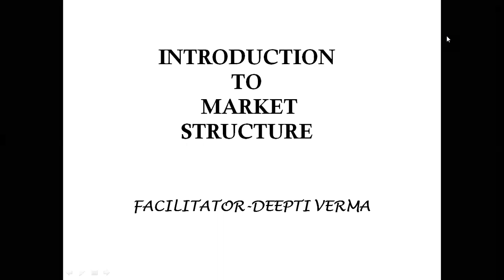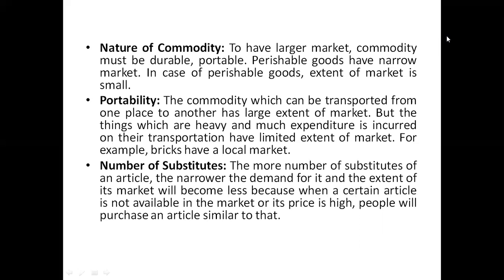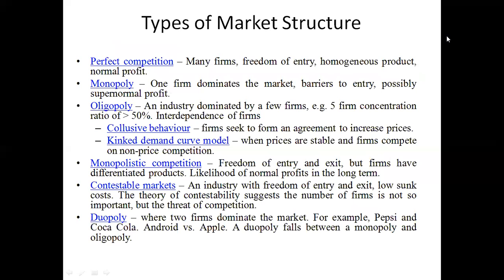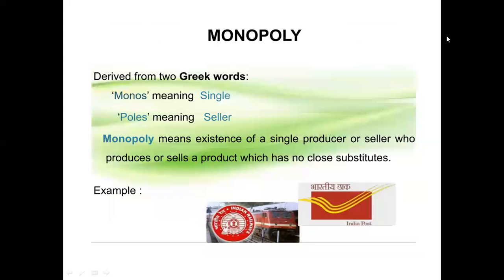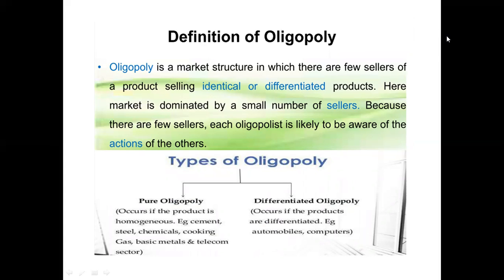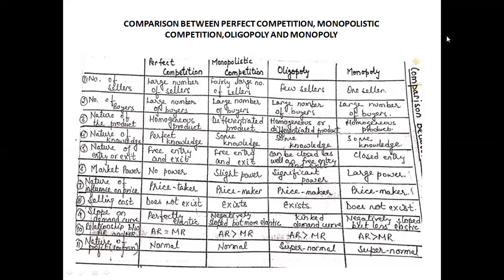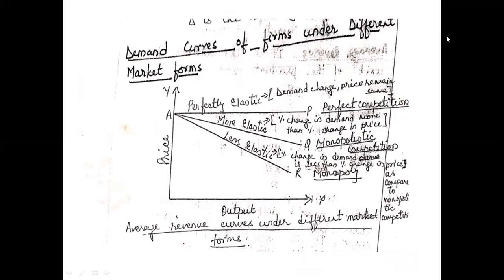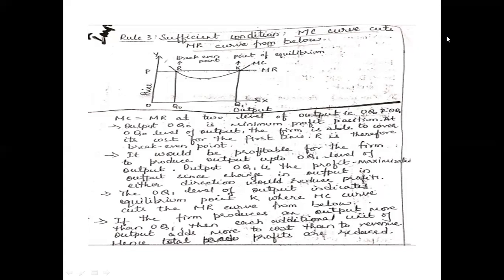MARKET STRUCTURE PART 1 INTRODUCTION